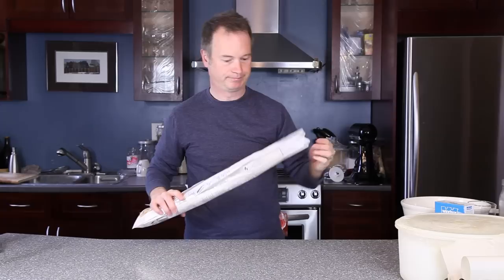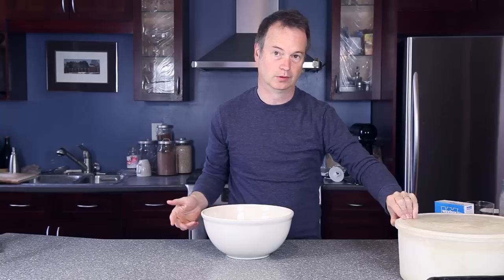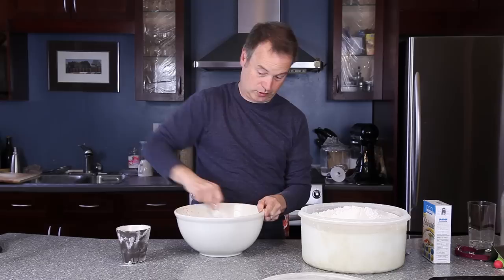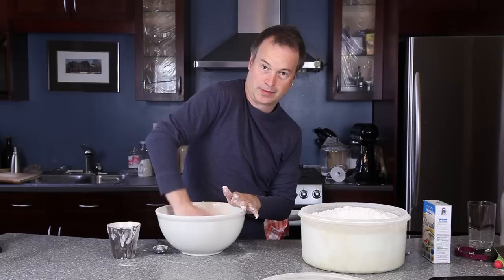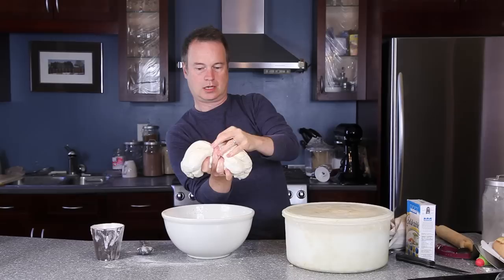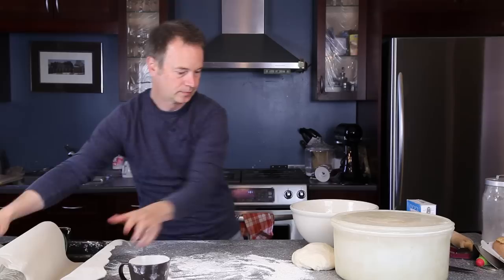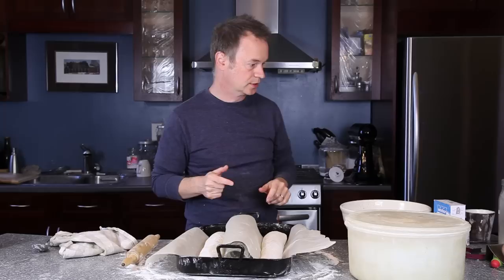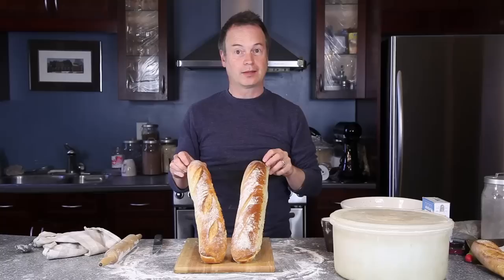How to make baguettes at home ( without a special pan)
Steve the Bread Guy shows you how to make baguettes at home, without the need for a specially shaped pan. Check it out - even beginners can do this, and blow away friends and family.